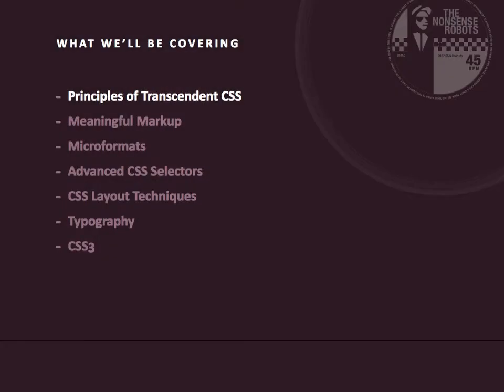Inspired CSS: Styling for a Beautiful Web, Sample Clip 1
In three hours of instruction, Andy Clarke shows you how to take your design to the next level using typography, microformats, advanced CSS selectors, layout techniques employing floats, positioning, and margins, and CSS3.